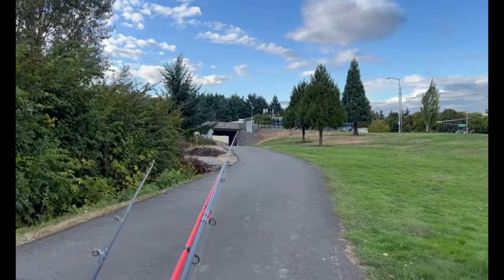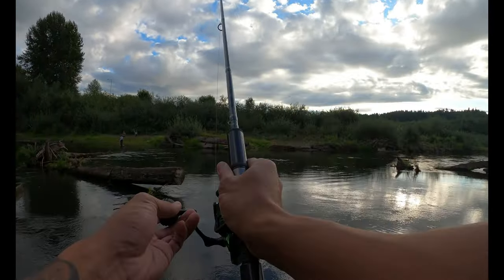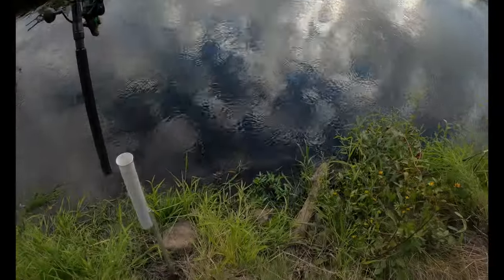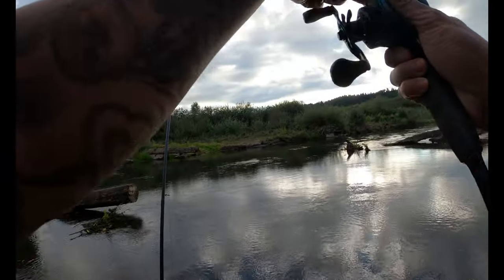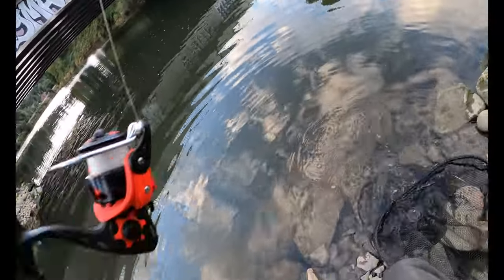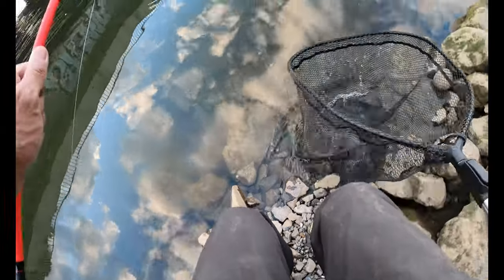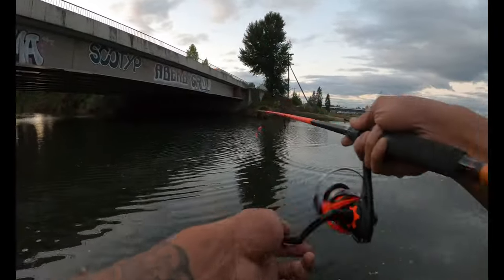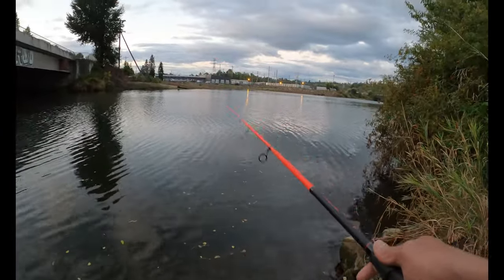RIVER Fishing for PINK SALMON with JIGS and BUZZ BOMBS (Washington State 2023)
What's up guys? On today's episode, I get out to the river for a quick fishing session after work. I was using a drift setup, a buzz bomb and hoochie jigs while targeting pink salmon. I only had two hours to fish, and I was trying two new spots, but still ended up with a pretty successful outing. What a great way to unwind after a long day of work!